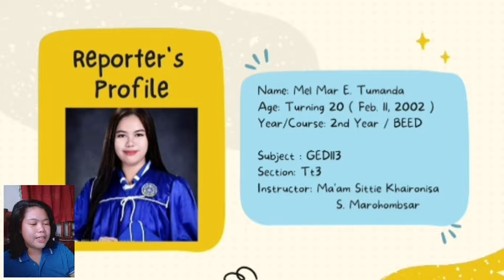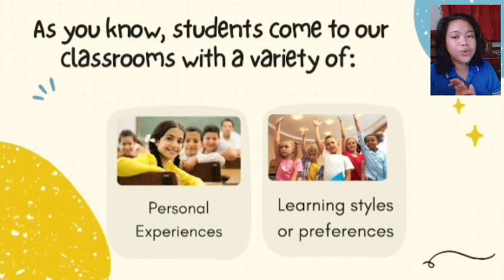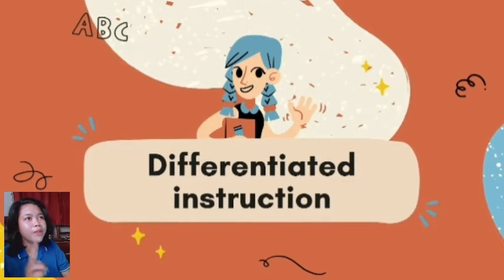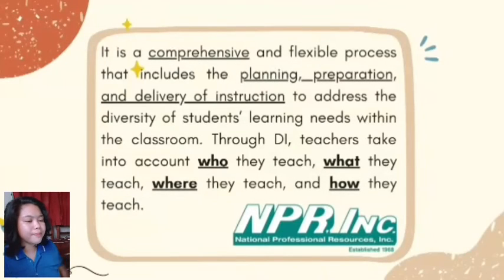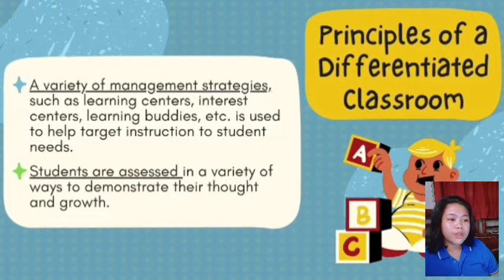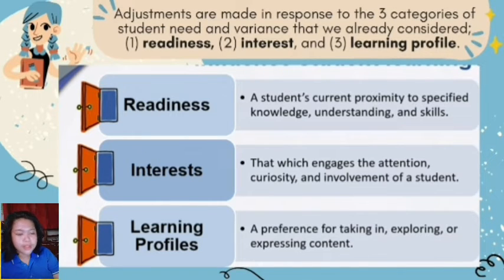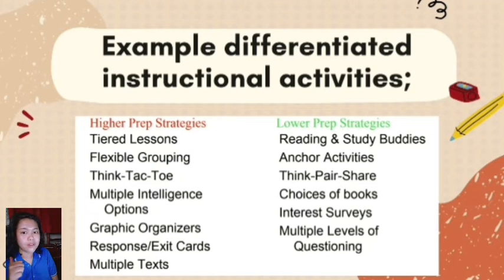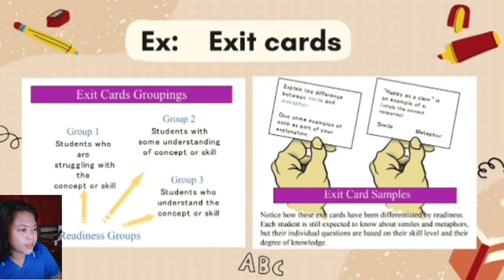Distribution Instruction | GED113